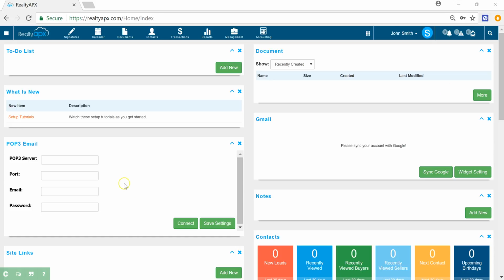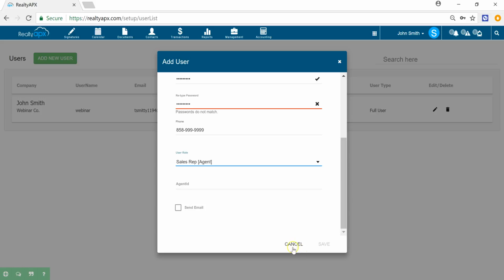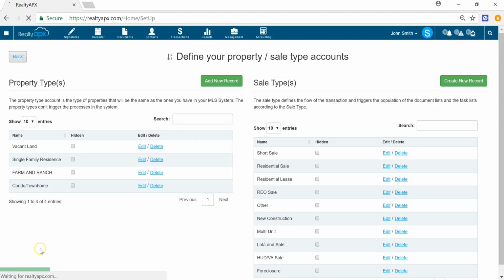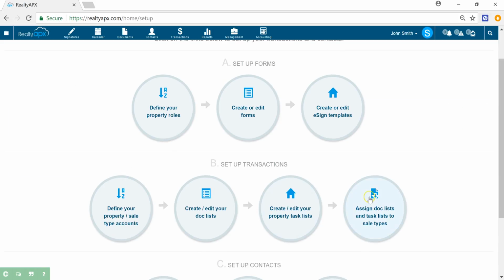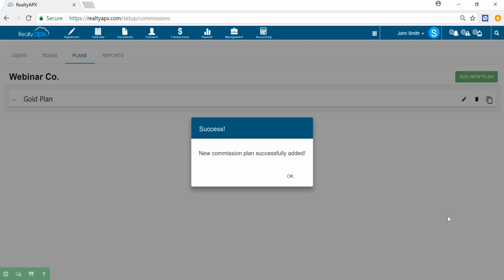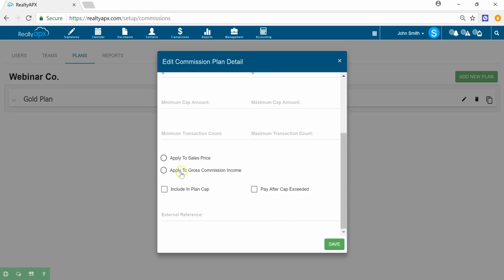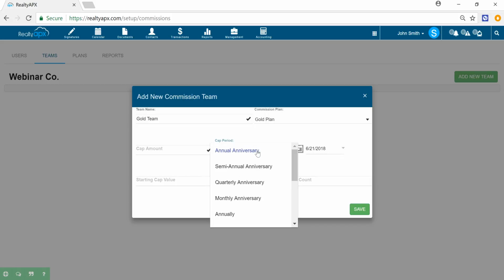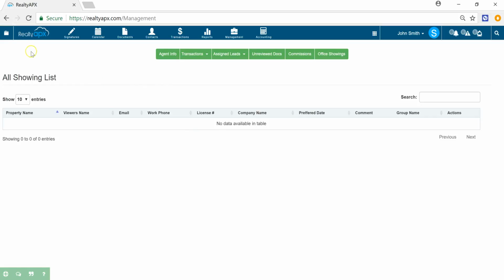Webinar Training 1